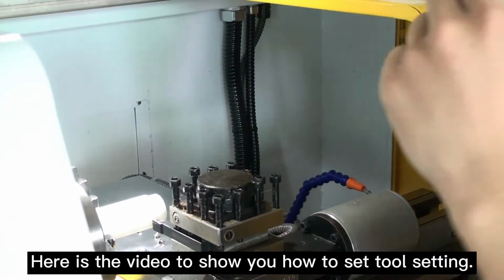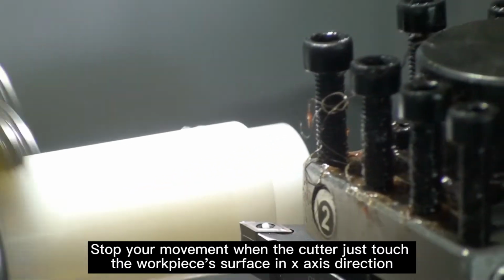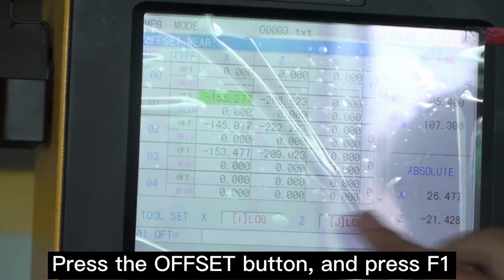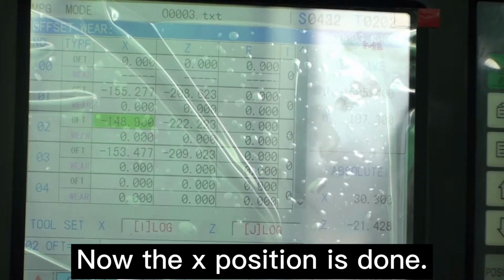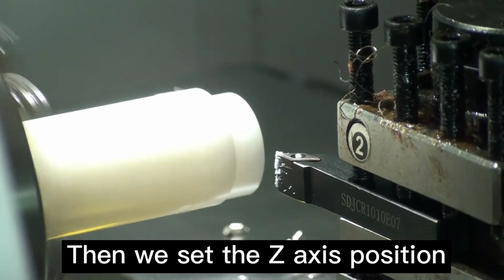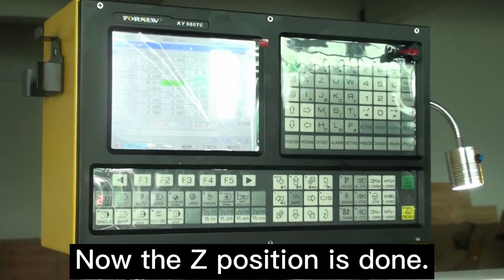How to do tool positioning setting in Yornew CNC Lathe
In this video, we will use Yornew CK210B Small CNC Lathe to show you how to do tool positioning setting. Actually, you could refer to this video if you were using other Yornew CNC Lathe, the procedure is almost the same.

Yornew Automation Equipment Co., Ltd. is the famous manufacturer of affordable small CNC machines and CIM&FMS Industry 4.0 equipment for education. Our company was started because we felt there was a real need among entrepreneurs, researchers, educators, and hobbyists to enter the world of CNC manufacturing and CNC, CIM&FMS industry 4.0 education . Through our website, manuals, training, software, tooling, and engineered accessories, we are working to make CNC machining and built CIM&FMS Industry 4.0 equipment easy to learn and productivity quick to achieve. Yornew try to make mini or small safe low cost equipment relative to big industrial equipment in order to more educational agency and people can buy the advance equipment with limited budget, limited space. Yornew applauds the innovators among us and is dedicated to providing the tools they need to support their ambitions. the small CNC machines are suitable for vocation school,university ,maker,teachingaids,prototype,garagecnc